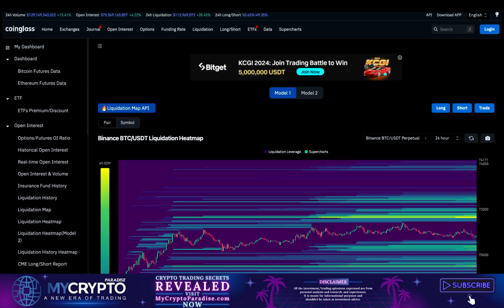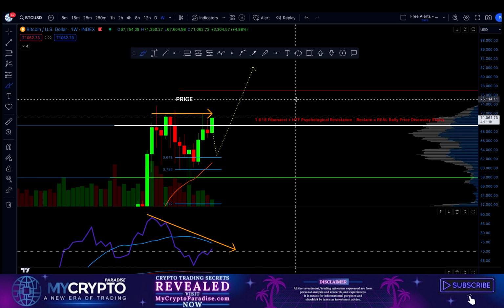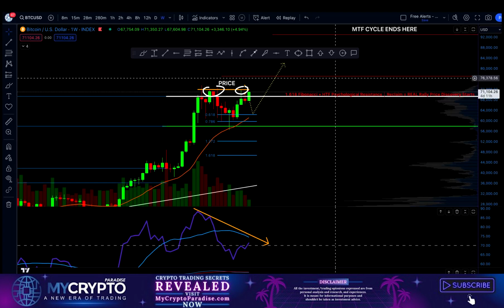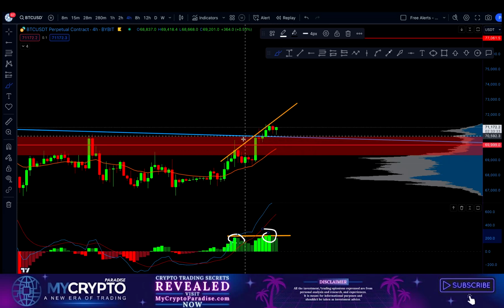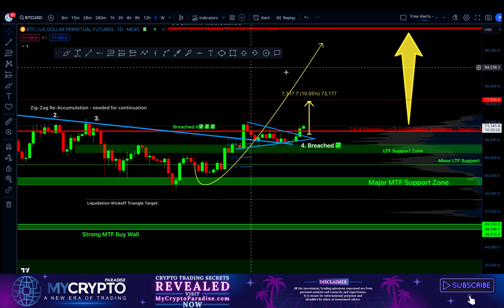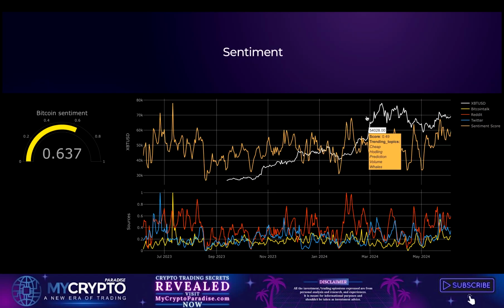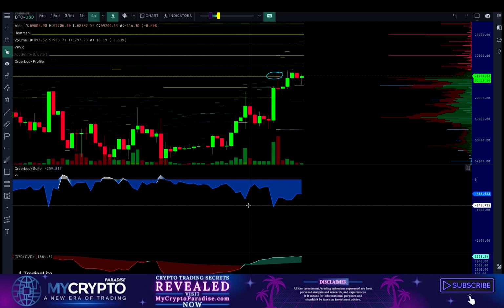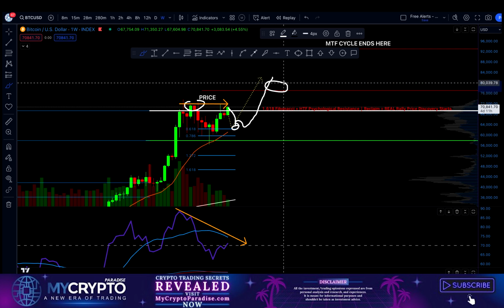Critical Bitcoin Alert: Next Move Probabilities & Binance Whale Sell Walls!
The correction is expected to happen at the 1.618 Fibonacci retracement level at around $70,000.
Analyzing the volume will help determine the momentum behind the bullish price action.
Only taking the best highest probability trades is what makes a Trader long-term profitable.
The funding rates are extremely positive and this is just calling for a long squeeze, so don't open fresh long positions right here.
The bullish pennant formation indicates a higher probability for a breakout to the upside, with a target measurement pointing towards a $77,000 resistance.
It is dangerous to assume that the current market price is the level to open a new fresh long, as there is a higher probability of a downside move due to the liquidity pool and decreasing momentum.
Huge sell walls on Binance indicate smart money using limit orders to sell to retail market orders, creating liquidity for the whales to sell.
The prediction of Bitcoin reaching $77,000 is based on a b-wave correction, according to the analysis provided.

Does it feel like you will lose ALL YOUR money by following a team of professional traders with more than 10 years of experience?

👉ParadiseFamilyVIP: Not Just a Membership, It’s Your Trading Advantage: Limited spots. Unlimited potential.

And let us show you what and where we buy and sell💰